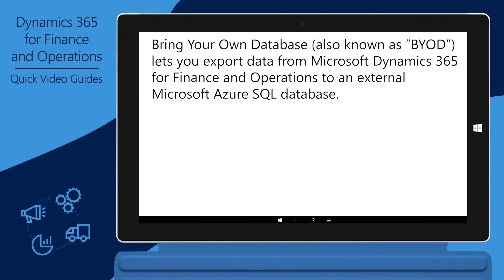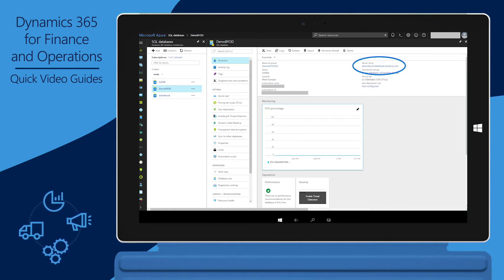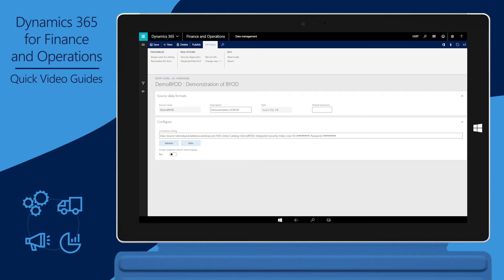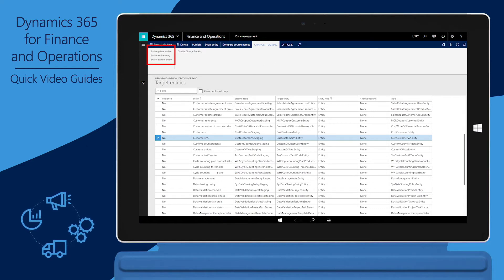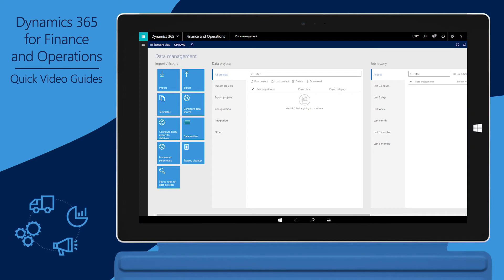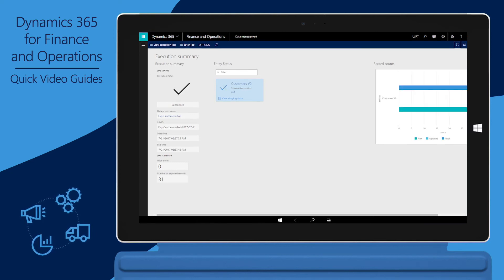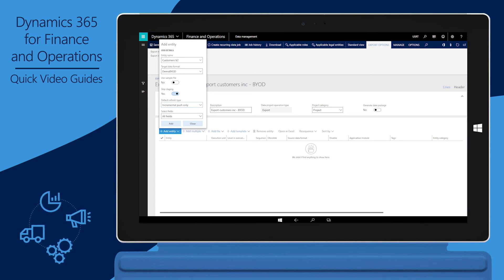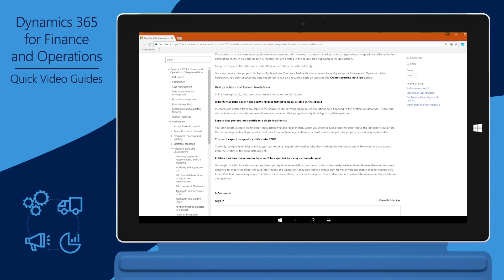Bring your own database (BYOD) to Dynamics 365 for Finance and Operations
Learn how, with Bring Your Own Database (BYOD), they can export data from Microsoft Dynamics 365 for Finance and Operations to an external Microsoft Azure SQL database.